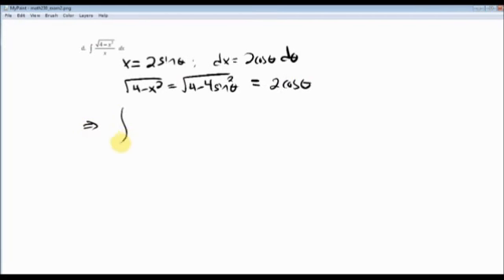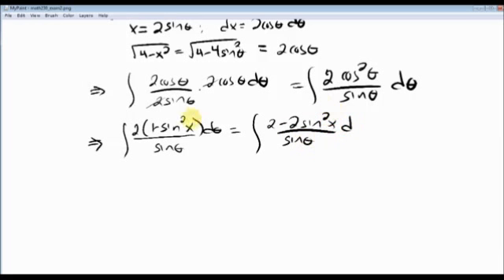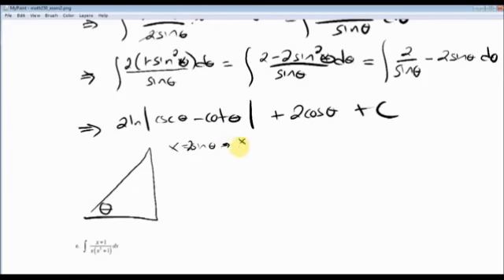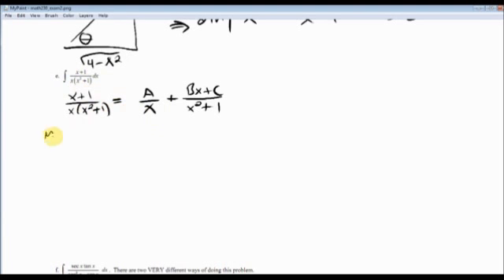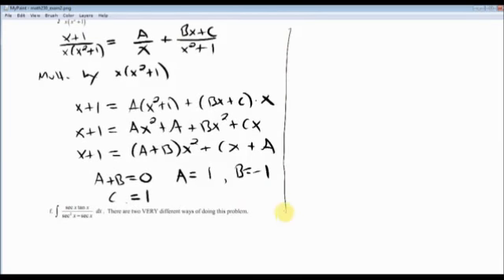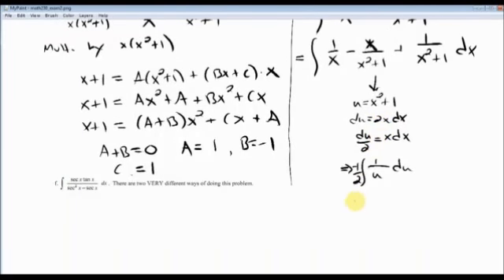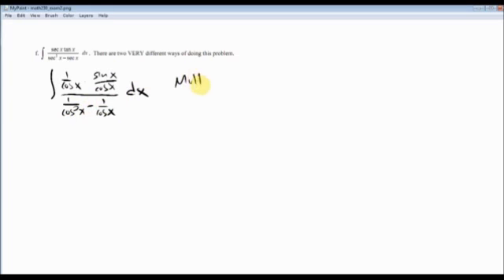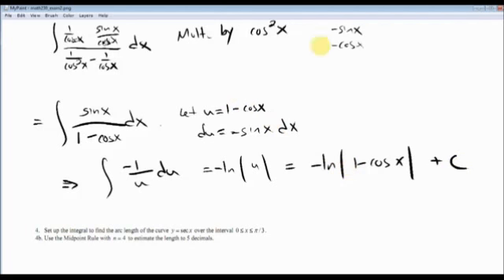Math 230 Exam 2 Part 2